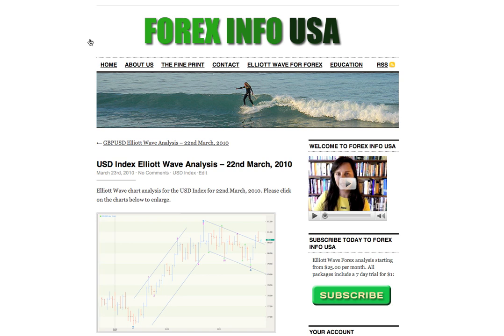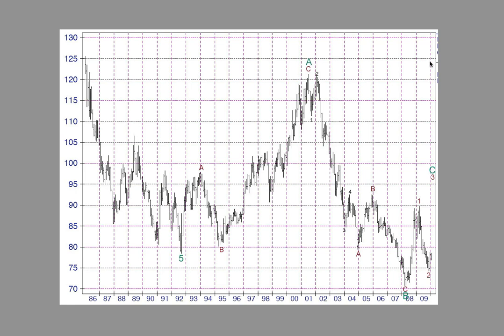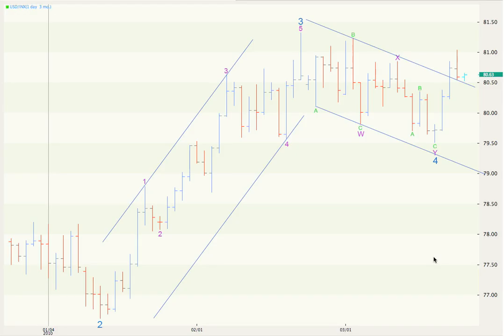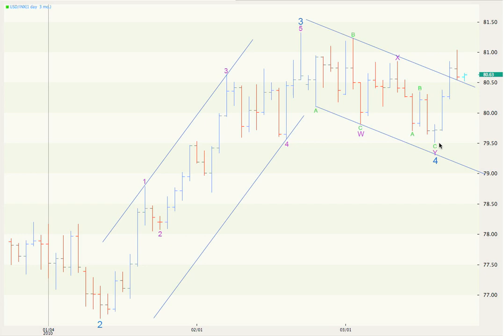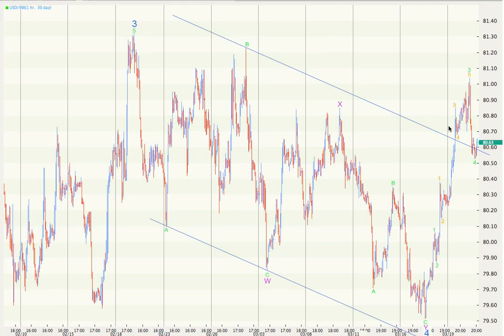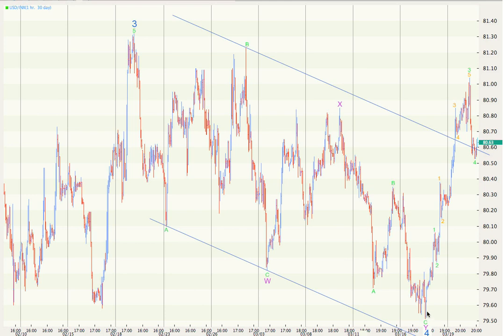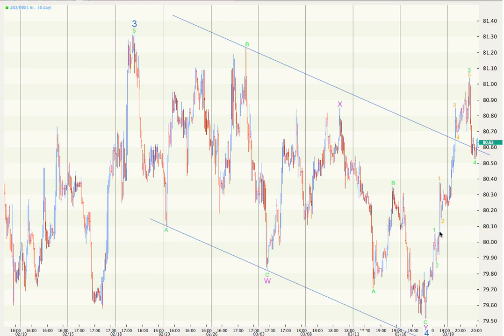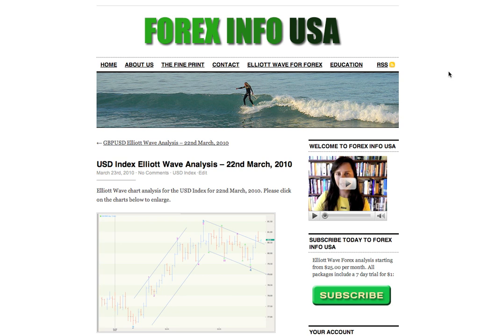USD Index 22nd March, 2010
Elliott wave analysis of the USD index for New York trading session dated 22nd March, 2010.